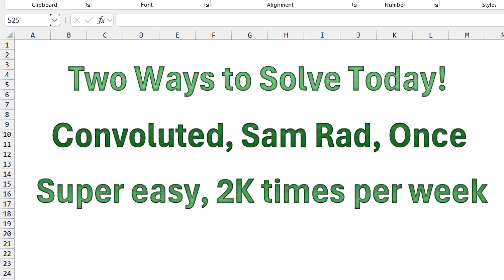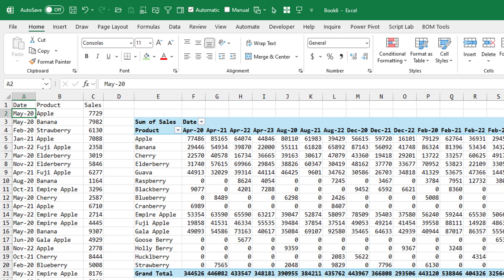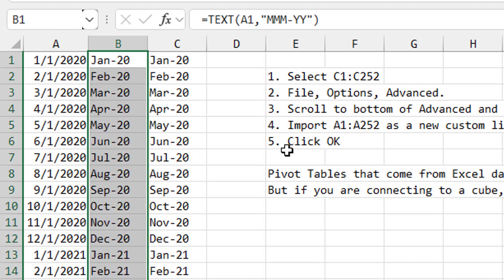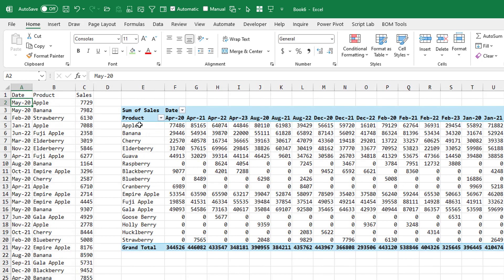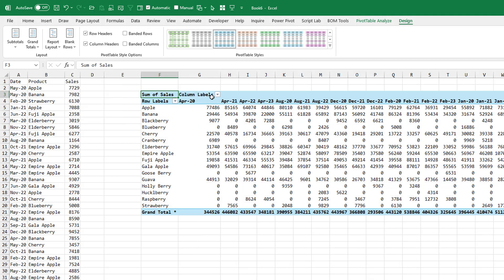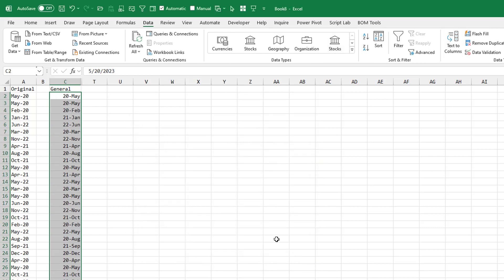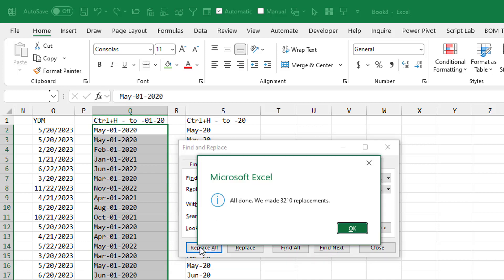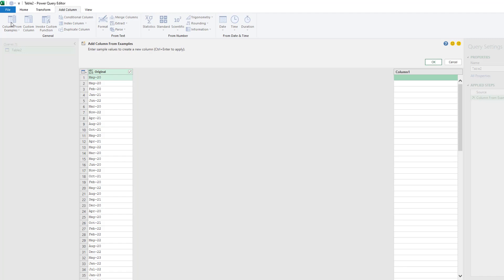Excel - Sorting Alphabetic Months in a Pivot Table | Excel Hacks & Solutions - Episode 2624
Microsoft Excel Tutorial: Sorting months in a pivot table when they are alphabetic.

I met people who are downloading data from Oracle through Analysis Services. Their dates are coming in as text in the format of Sep-20 for September 2020. When they create pivot tables, the months are alphabetic instead of sequential.

Welcome to episode 2624 of MrExcel's Netcast, where we explore all things Excel. In today's video, we will be discussing a common issue faced by many Excel users - Oracle sending dates as text in the format MMM-YY. This can cause chaos when creating pivot tables, as the dates are sorted alphabetically instead of chronologically. But don't worry, we have some Excel hacks that will help you solve this problem in no time.

In this video, I will be showing you two ways to solve this issue. The first method is a bit convoluted, but it only needs to be done once and never again. The second method is super easy, but unfortunately, it didn't work for me. So, I am calling out to all the Power Query and Formula experts out there to share their solutions in the comments below. Let's work together to find the best and most efficient way to handle this problem.

So, let's dive into the issue. We have a refreshable query from Oracle that sends dates in the format SEP-23. This is causing problems when creating pivot tables, as the dates are not in the correct chronological order. To solve this, we will be using a trick that was shown to me by Sam Radakovitz many years ago. We will create a custom list of dates and use a formula to convert the text dates into the desired format. However, there is a catch - custom lists do not allow formulas. But don't worry, we have a workaround for that too. Just follow along with the video and you'll have your dates sorted in no time.

But what if your data is not in Excel and is coming from SQL Server Analysis Services? Don't worry, we have a solution for that too. We will be using the Data Model and a few extra steps to get the dates in the correct order. And for those of you who are wondering how far back you can go with this solution, the answer is three years. But if you're young and have a long Excel career ahead of you, make sure to put a reminder in your calendar for January 2041 to refresh your memory on how to do this.

I hope you found this video helpful and learned some new Excel hacks.

There are two ways to solve it:
1) A convolunted method from Sam Radakovitz that you only have to do once
2) A simple method that you will have to do 1000 times a year.

In this episode, I show Sam Rad's method of setting up a custom list with the text months in the correct sequence. If you use this method with a pivot cache pivot table (any pivot table where the data is a regular Excel range), the months will start sorting correctly.

But if your data is a cube or coming from external sources, then you have an extra eight steps in each pivot table to correct the month sequence. However, this is still faster than manually rearranging fields in the pivot table.

In the outtake, I show my fastest method for changing text months in Excel to real dates and ask if you have anything faster.

(0:00) Pre-roll ask for help
(0:36) Problem Statement: Text Dates show up as MMM-YY
(1:01) Pivot table is sorting months alphabetically
(1:17) Setting up a text custom list of months
(1:39) Converting dates to text using TEXT()
(2:06) Importing the custom list
(2:49) Regular pivot table automatically works
(3:12) If pivot table based on external data, does not work
(3:37) Sorting pivot table on custom list if based on data model
(4:03) Wrap up
(4:16)  Outtake: Convert with Text to Columns
(5:08) Outtake: Convert with Ctrl+H & then Text to Columns
(5:48) Another Ctrl+H solution that works faster
(6:11) Power Query Column from Examples